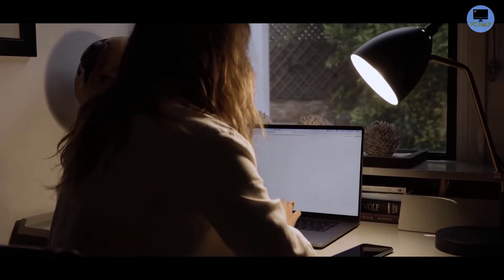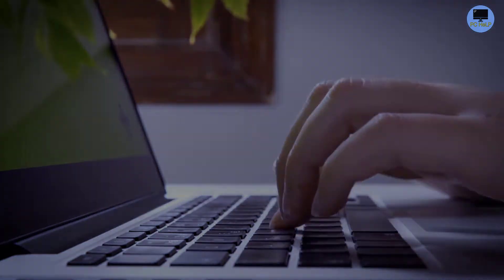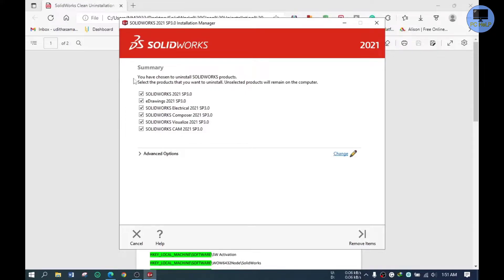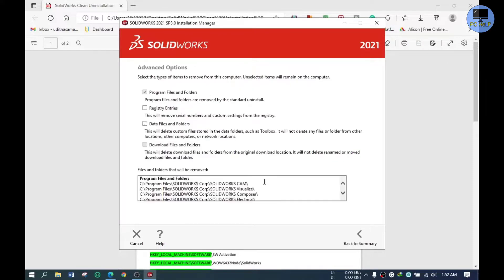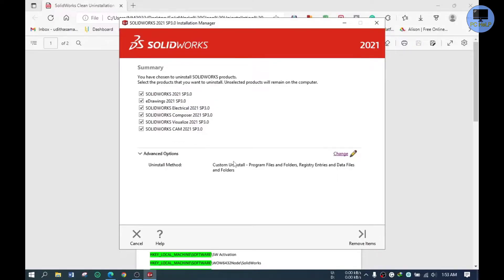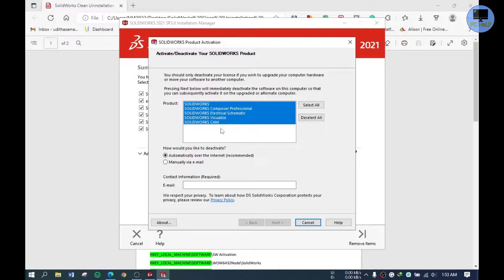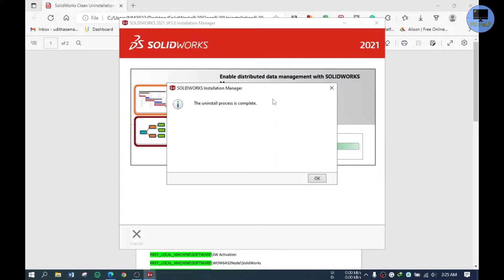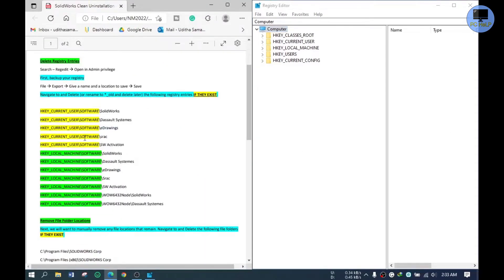SolidWorks Clean Uninstallation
Have you ever tried SolidWorks installation several times?

It is not legal but, have you tried any cracked versions?

If you used a cracked version and then you decided to go for a trial, student version, or maybe even a premium version, then you will experience many issues due to the previous uninstallation. Maybe you already have!!

Were any keys already in the installation window before you enter your original license? That’s because you did not do a proper uninstallation.

Mark my words, if you did not clean uninstallation of the previous version, you will suffer.

So, let me help you with this. 😊

I will follow the instructions in the below document for clean uninstallation. You can download this file using the below link. 😊